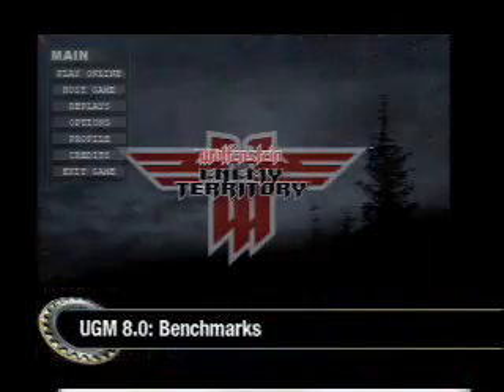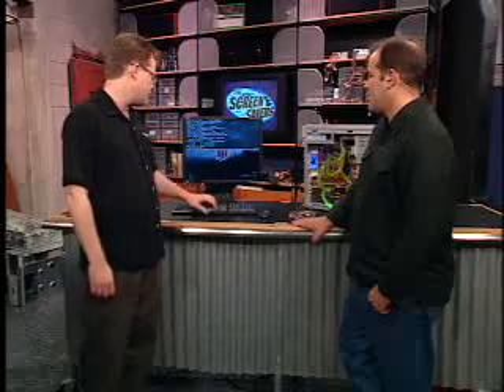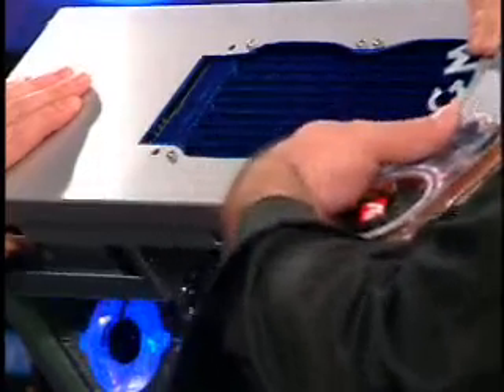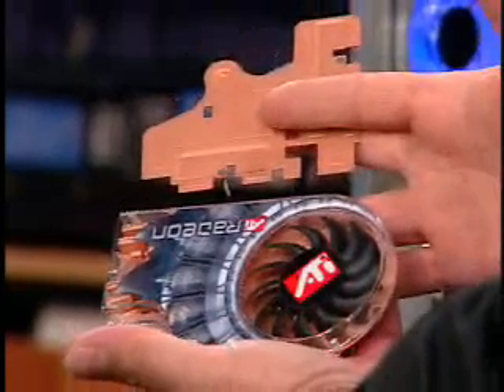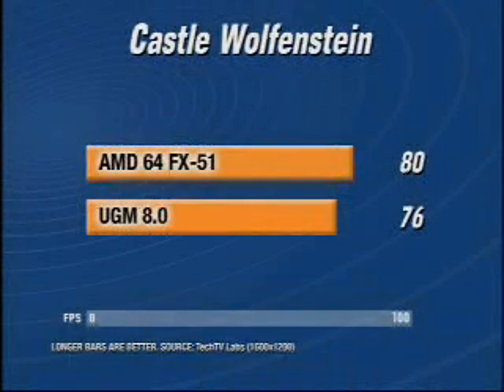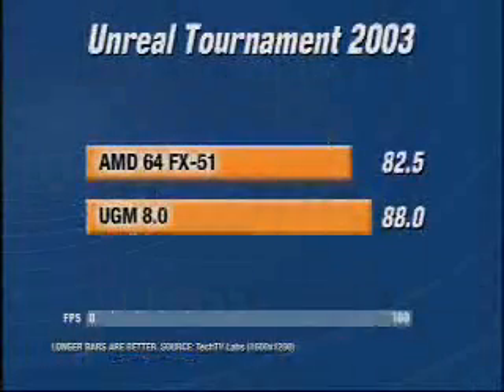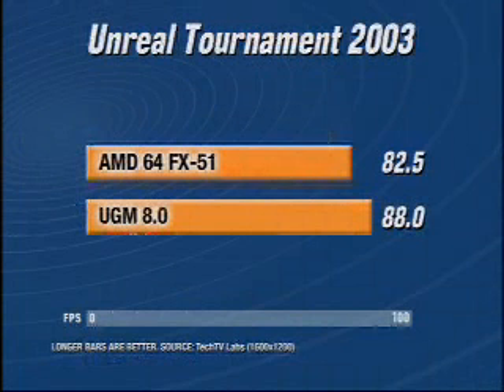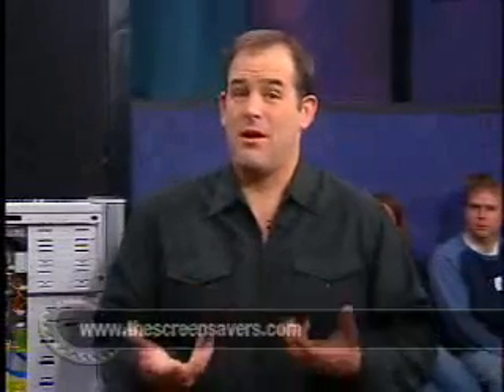The Screen Savers: UGM 8.0 Benchmarks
More on the final Ultimate Gaming Machine. Robert visits from the lab to deliver the performance numbers.